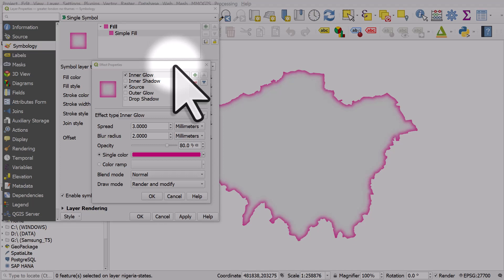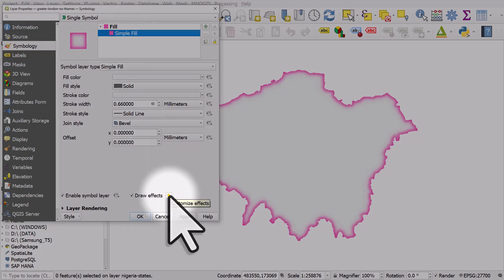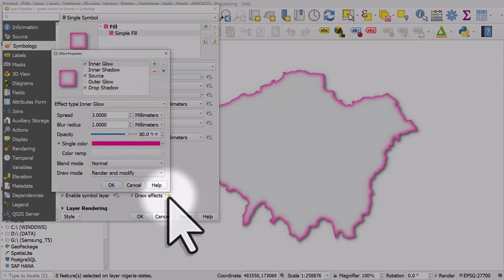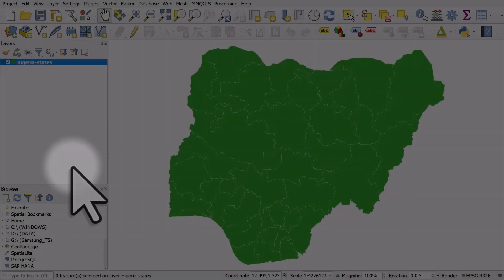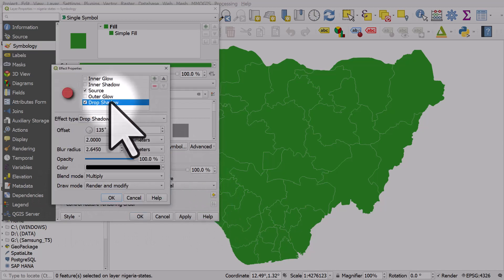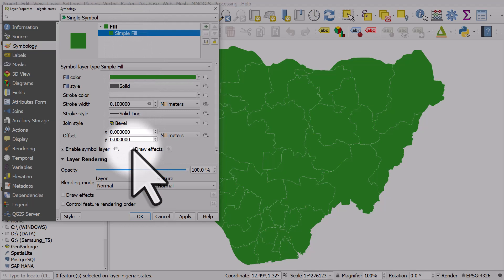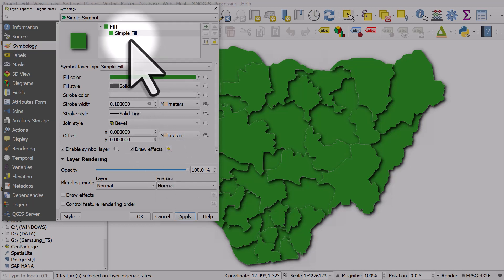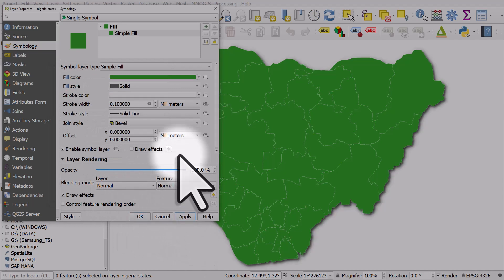How to add a drop shadow to shapes in QGIS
If you have a polygon layer in QGIS you can add a nice drop shadow effect to it. You can choose to add the drop shadow effect to each part of a multi-part polygon layer, or just the overall shape - but it can be a little confusing at first if you're new to it. So, have a look at this short video to see how it works.